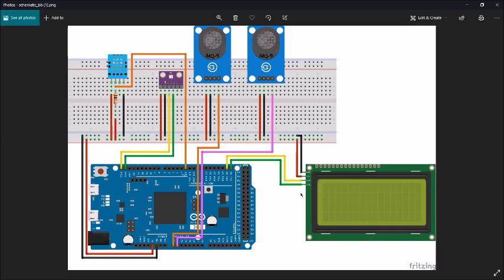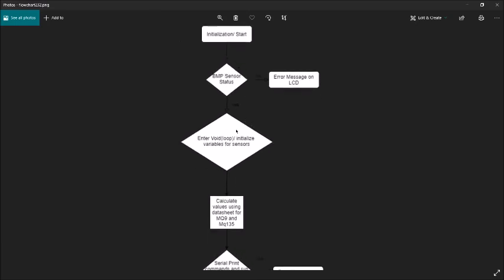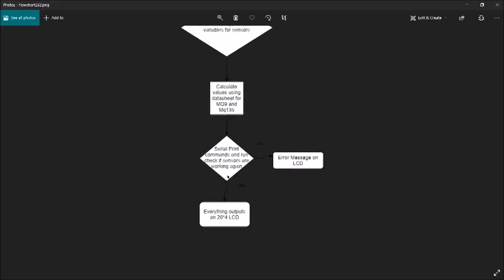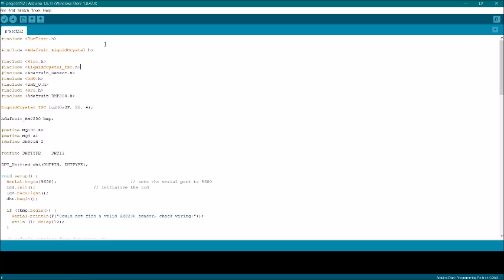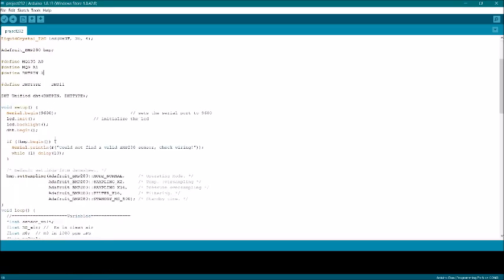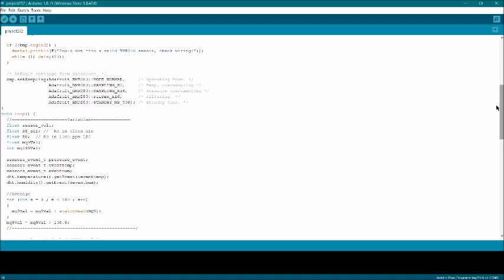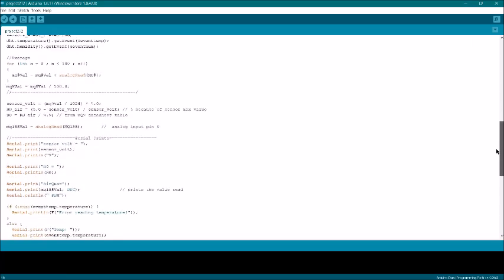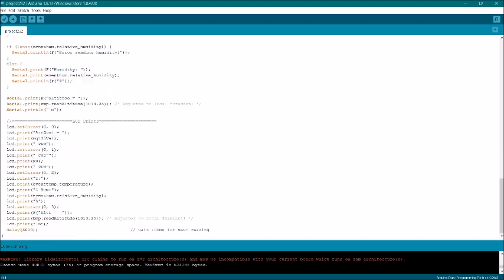EECS 2032 Final Project W21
Winter 2021 Final Project